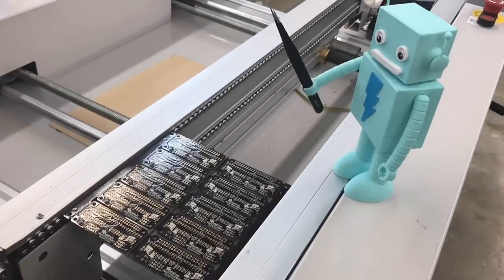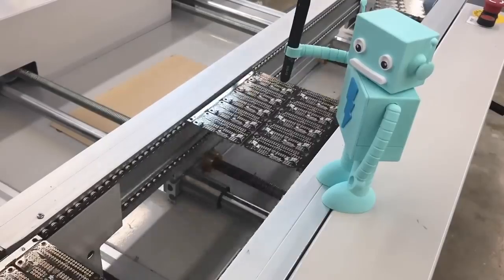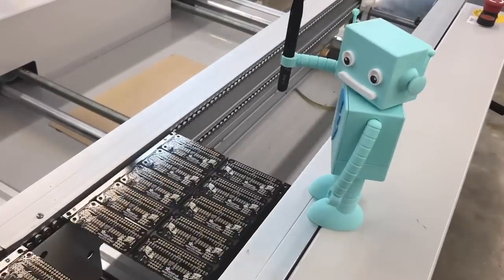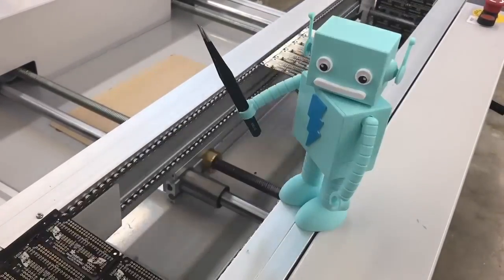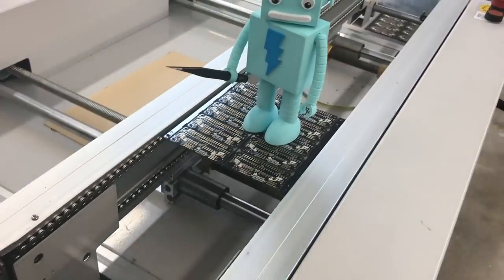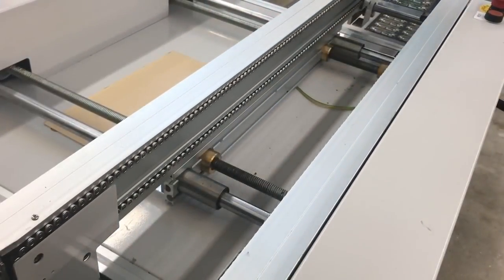Made in NYC 8/1/2018 Featuring Selective Soldering and an AR Adabot! @adafruit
Noah introduces us to selective soldering (0:03)

Dance of the soldering nozzles (1:03)

Adafruit stencils compilation (1:28)

Unlocking a line of PnP feeders (1:42)

Products going back in stock (1:55)

Adabot watching prototypes come out of the reflow oven (2:21)

Adabot inspecting panels as they exit the reflow oven (2:41)

Sunset: what our pick and places fall asleep to (2:57)